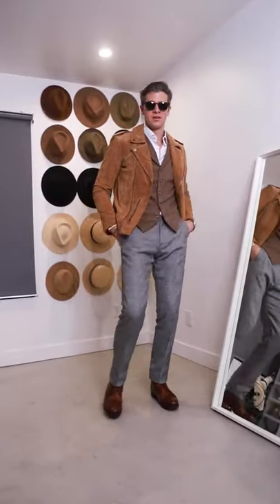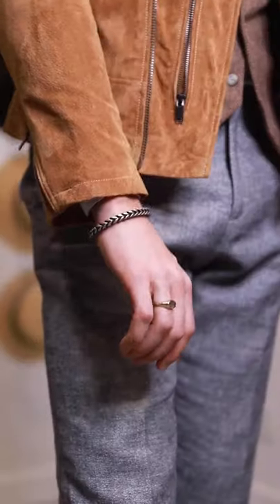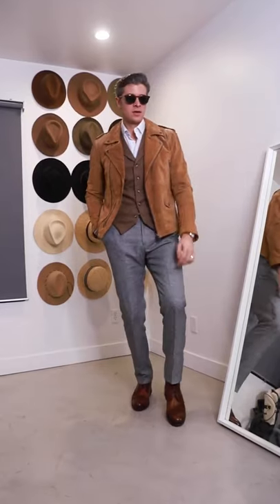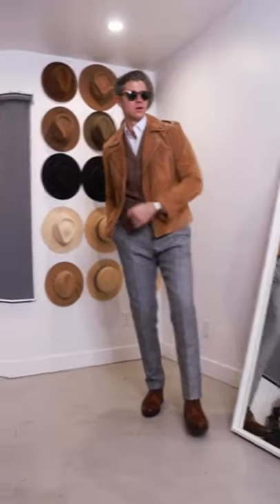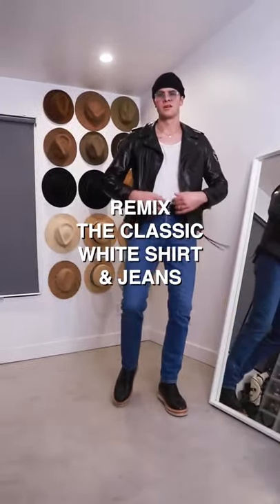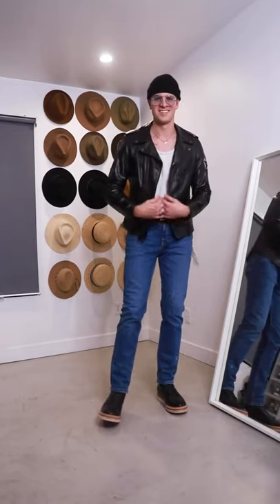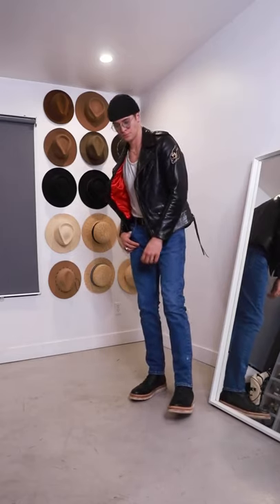How To Style Leather Jacket || How to style brown suede jacket